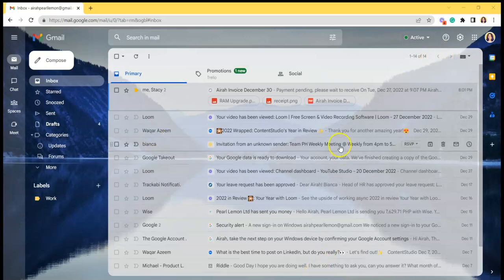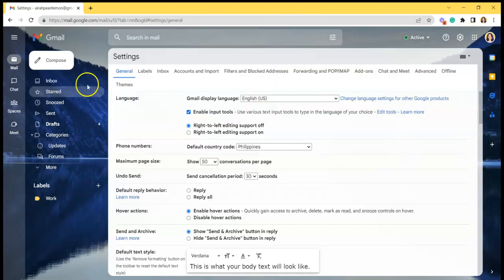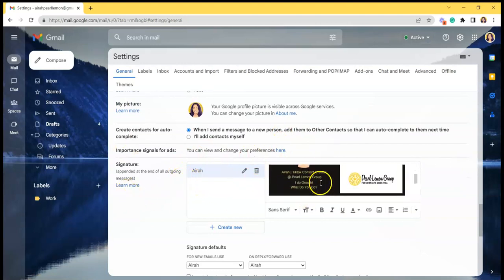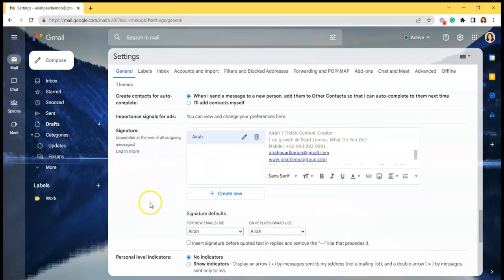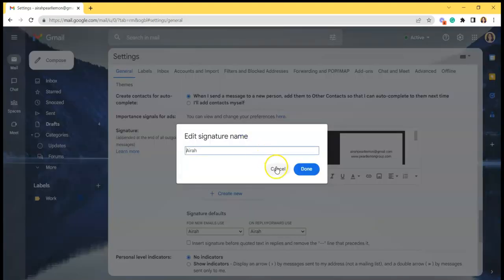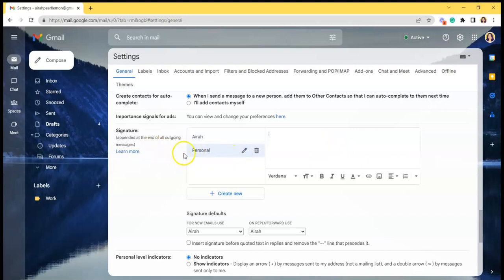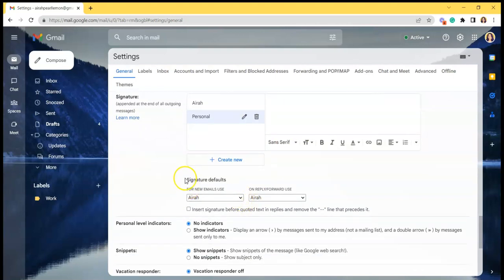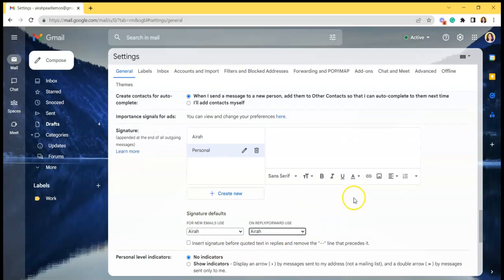How to Change Signature in Gmail | Gmail Fiend 2022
In this video, you will learn How to Change Signature in Gmail in the most convenient way. Easy right?